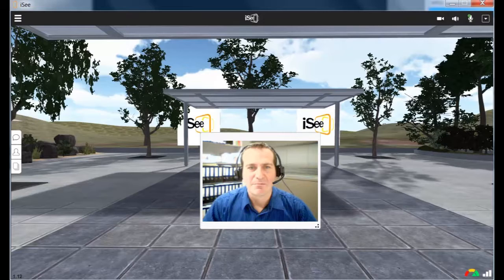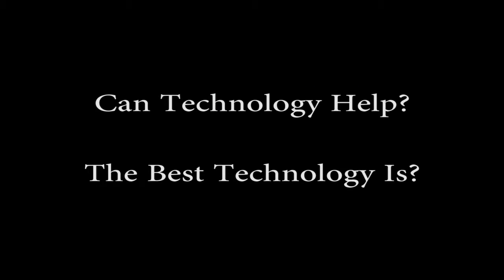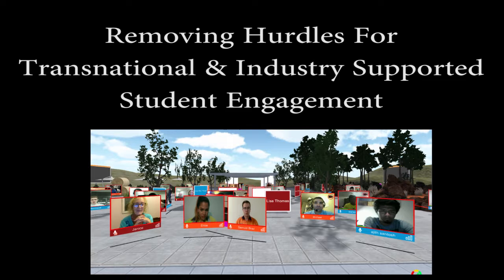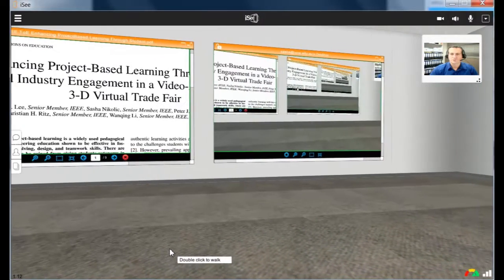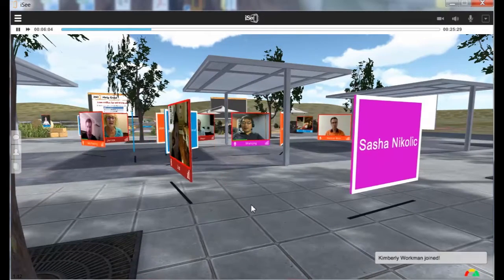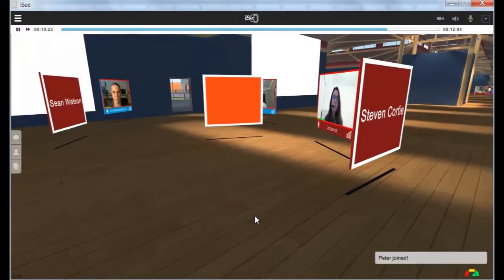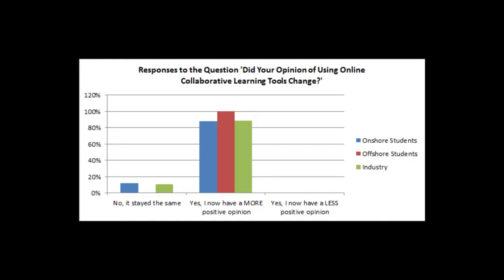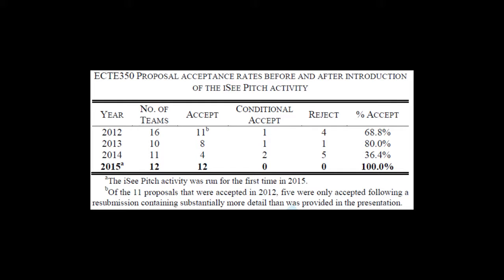Improving Transnational and Industry-supported Student Engagement using iSee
The aim of this project has been to use a novel immersive video collaboration technology to enhance the learning experience of transnational students, and to facilitate student interaction and engagement with their peers and with industry representatives. The goals are twofold: firstly, to afford offshore-enrolled students (those studying at overseas satellite campuses and partner institutions) equivalent learning experiences to locally enrolled students by emulating the essence of a single university campus environment, irrespective of their physical location; and secondly, to provide relevant and authentic learning opportunities for all students through real-time involvement of professionals and other subject-matter experts.